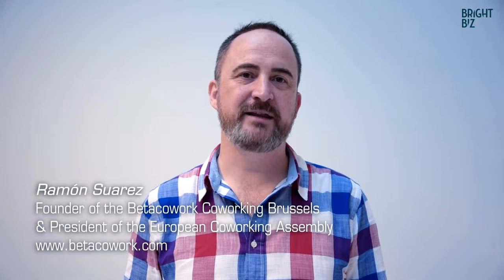Testimonial Betacowork - Ramon Suarez (ENG)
“2 years ago, I started my company and one of my main activity as a CEO is to sell to our customers but I realize that after 10 years working in Marketing that actually, I couldn’t sell. Sell is a real job. So, I needed help. I learned a lot. I got motivation to sell. It triggered something in me. I realized that sales should be the number 1 activity your company should do. It will define everything!”